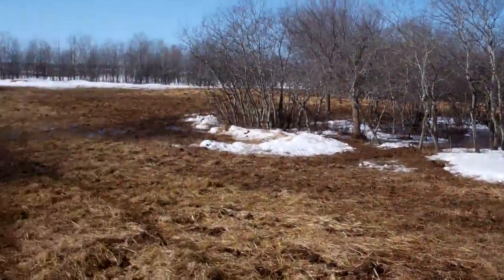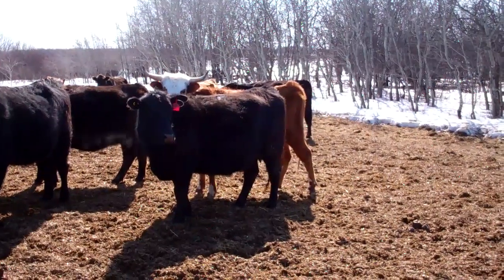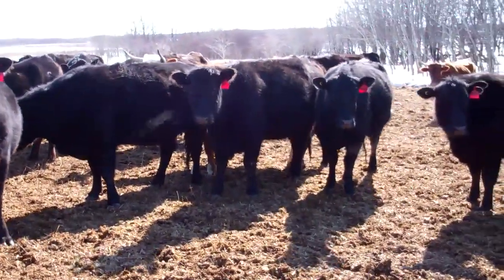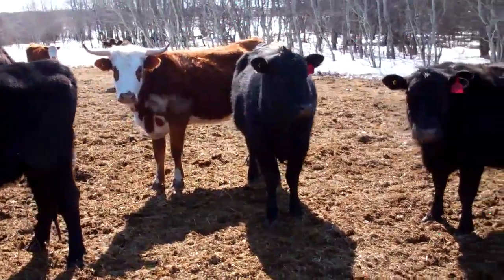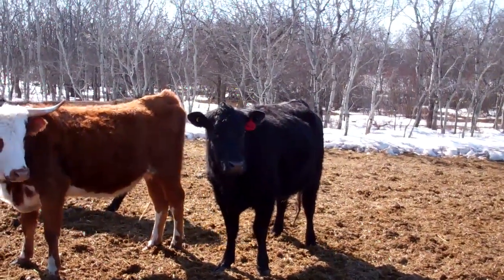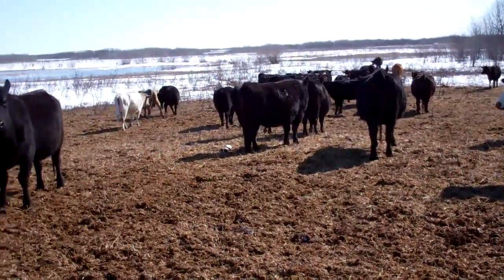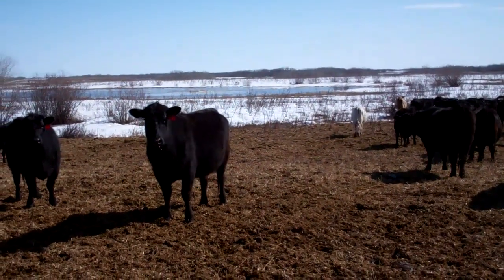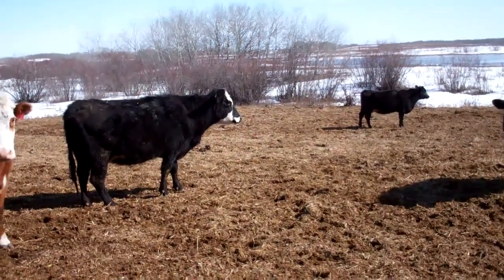Too fat? Too thin? or Just right.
A discussion about body condition scoring your cattle.